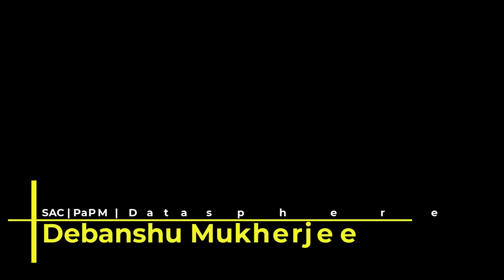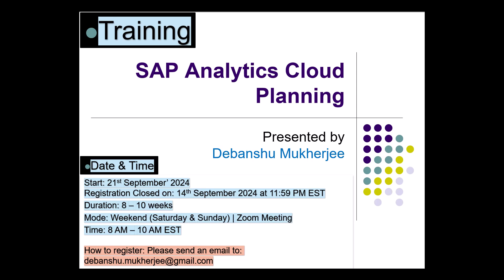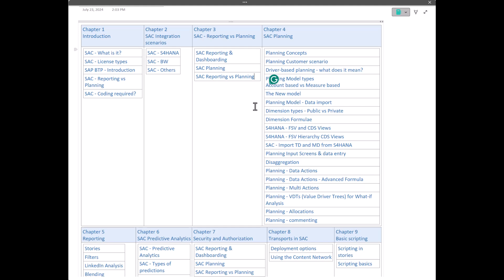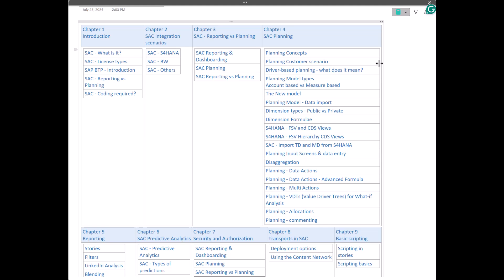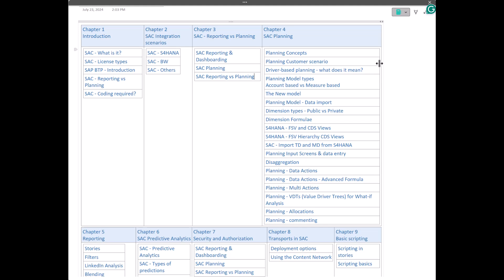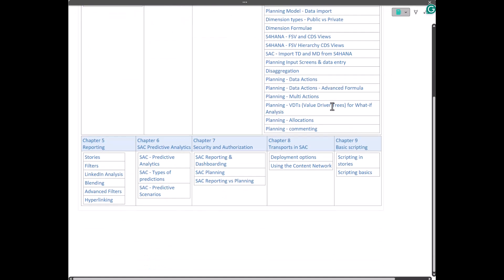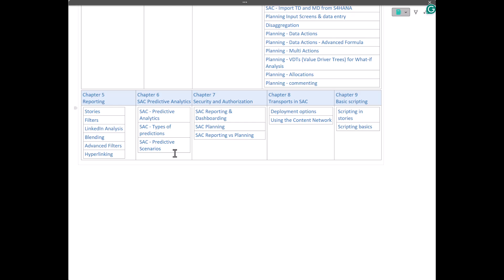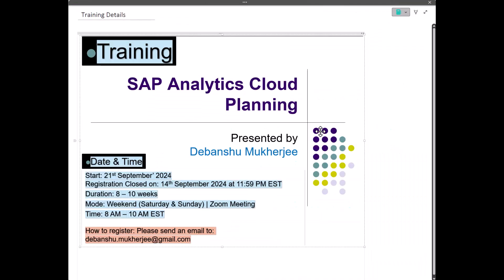00 - SAP Analytics Cloud Planning - Training Details and Course Content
1. SAC Planning - Course Announcements
2. SAC Planning - Training dates and time
3. SAC Planning - Training Content

Chapters:

0:00 - 2:00 - Course Announcement
2:01 - 11:55 - Course Content
11:56 - 12:20 - End